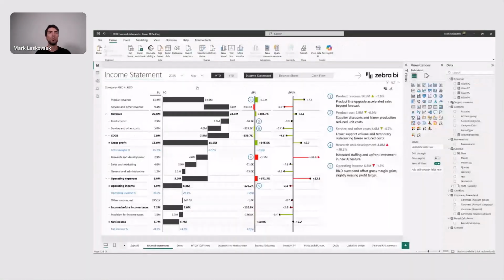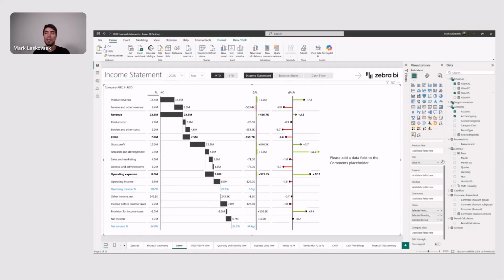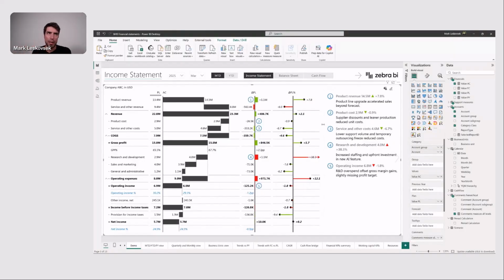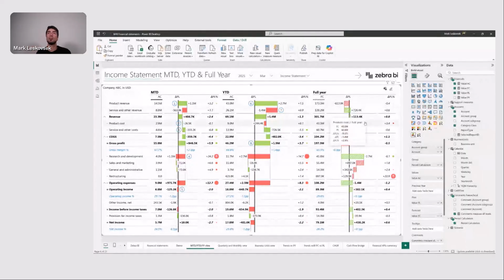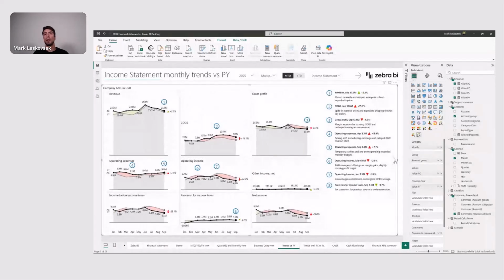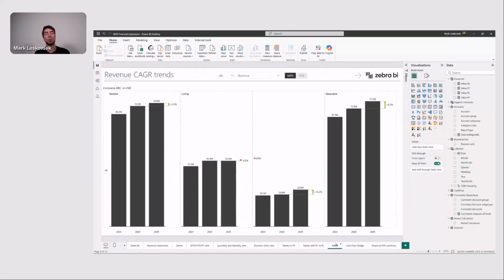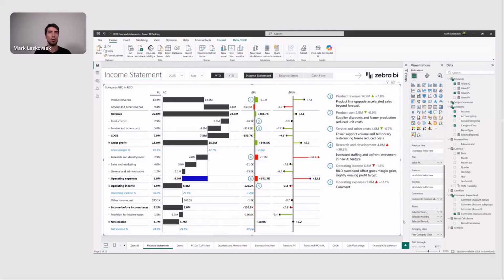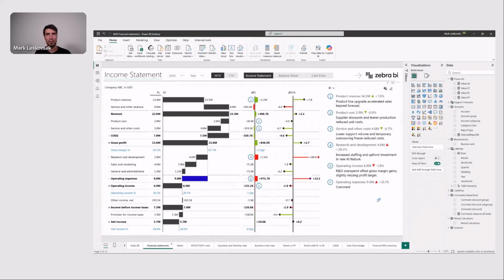From Tables to Clarity — Financial Reporting with Zebra BI for Power BI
📈 Build professional financial statements in Power BI with IBCS-certified visuals that go beyond numbers. Zebra BI for Power BI lets you create income statements, balance sheets, and cash flow dashboards with built-in variances, automatic comparisons, and dynamic commentary.

📊 Too many Power BI reports confuse instead of explain – with colors everywhere, no comparisons, and no clarity for decision-makers. But it doesn’t have to be this way. Watch how we fix it with Zebra BI

Don’t overcomplicate reporting! All you need is clear, automated, IBCS-compliant visuals.

⚡🚀⏱️ STOP wasting hours on manual work. With Zebra AI you get advanced AI-powered data prep and analysis – plus visuals that do the heavy lifting: automatic variances, dynamic comments, and responsive layouts.

▶RESOURCES 💵📊📈📉💡

Chapters:
0:00 Native Power BI vs IBCS-certified reporting
0:59 Build income statements & balance sheets with Zebra BI
3:11 Additional on visual calculations
4:10 Zebra Bi tables for Storytelling, annotations & variance analysis of financial data
6:54 Trend analysis and CAGR arrows
10:29 Commentary and annotations

▶More Content 🍿🎥📺🎞️🎬

▶EXTRA